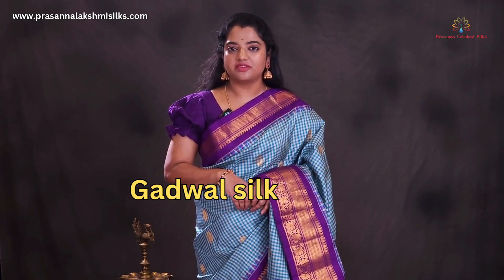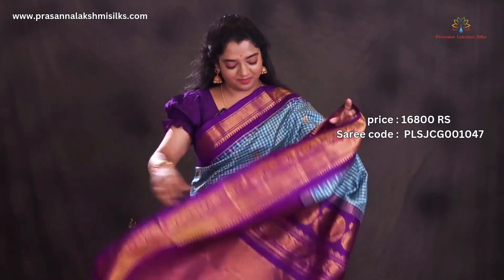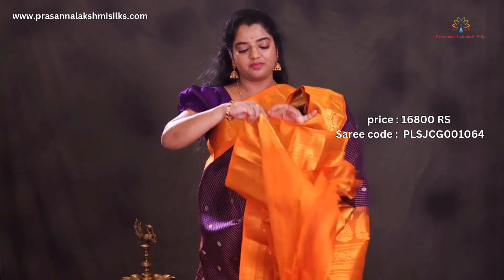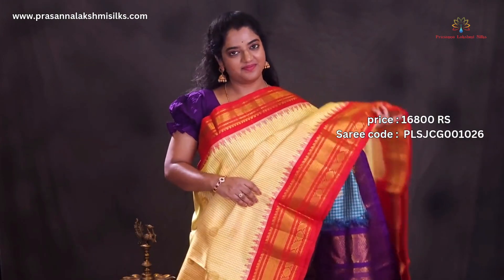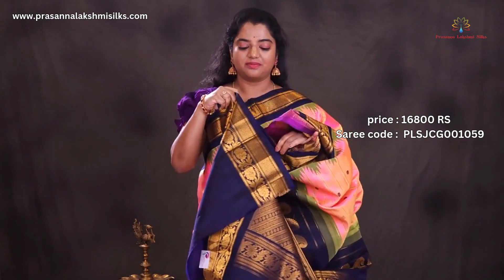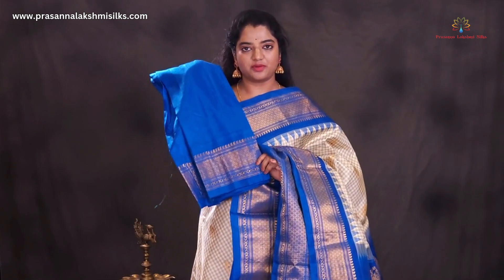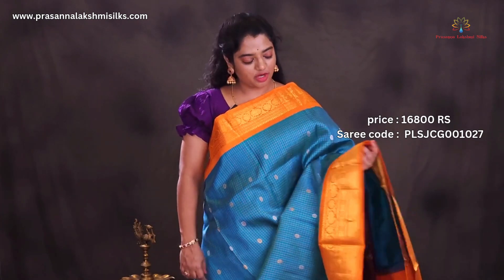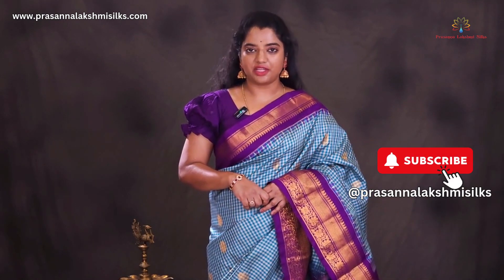"Checkered Elegance | Gadwal Silk Sarees Collection" with price: 16800 rs | prasanna lakshmi silks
"Explore the timeless beauty of Gadwal silk sarees with checks, a classic Telangana weave. This traditional Indian attire is perfect for special occasions and everyday elegance.

Features:

- Gadwal silk sarees with resham checks
- Intricate kuttu borders
- Handloom craftsmanship
- Traditional Telangana design
- Perfect for weddings, festivals, and formal events

- Various check patterns and colors
- Exquisite blouse designs
- Elegant draping styles

𝐎𝐑𝐃𝐄𝐑 𝐏𝐑𝐎𝐂𝐄𝐒𝐒
Please follow these simple steps to make your purchase easy:
1. Kindly check the code displayed on the screen while showing the saree
2. and type the code in the search option
3. Add your saree to the cart and checkout.
Kindly Note : Picofall & Blouse stitching services available.                                                                                                      Only online payments are accepted ,No *COD*

pintrest
pin.it/4J6UAQgtq

similar searches
GadwalSarees
SilkSarees saree saree Checks saree TelanganaFashion Handloom IndianSarees TraditionalWear EthnicChic SareeLove"
Gadwalsarees
Silksarees
Checkeredsarees
Telanganafashion
Handloomsarees
Indiansarees
Traditionalwear
Ethnicchic
Sareelovers
prasannalakshmisilks
sarees
saree prasannalakshmisilksgadwalsarees
sareelove
ethnicwear
gadwalsaree